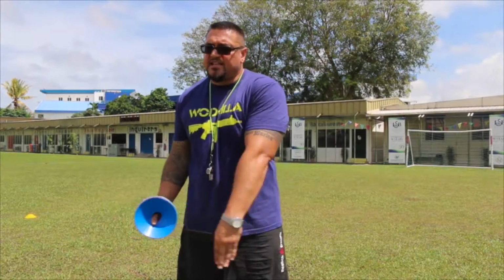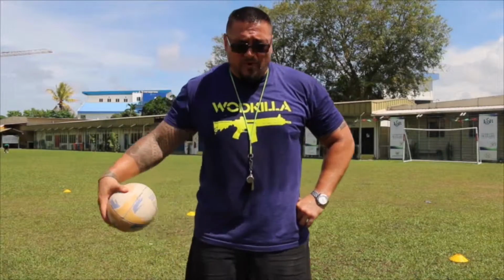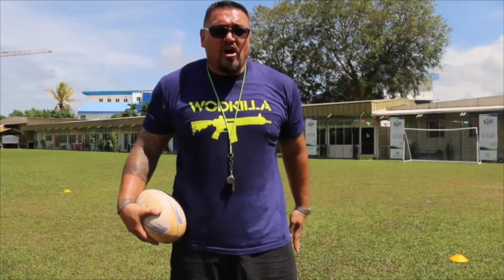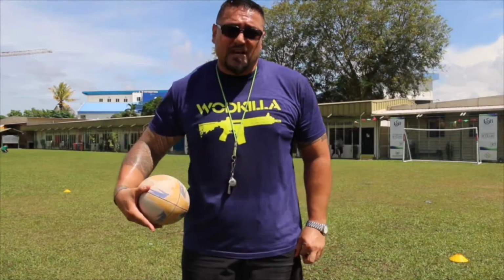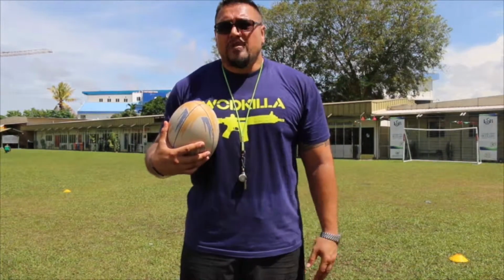Rugby with Hansie Episode 3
Get into Rugby with Hansie Hickey - Drills and skills for kids betweem 6-14